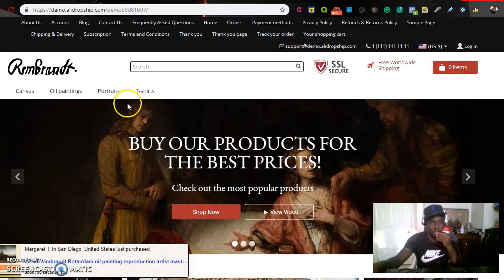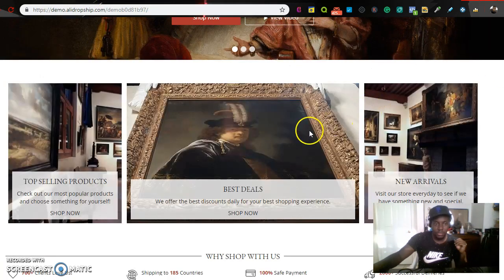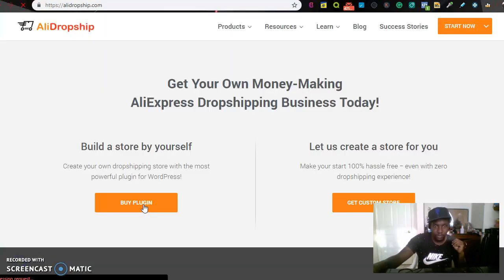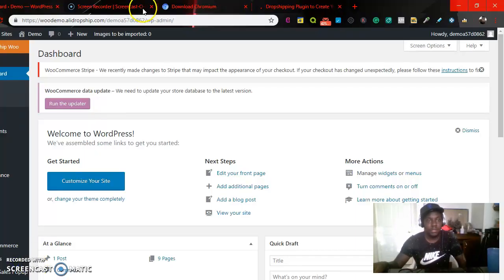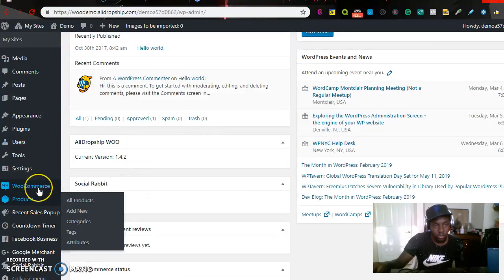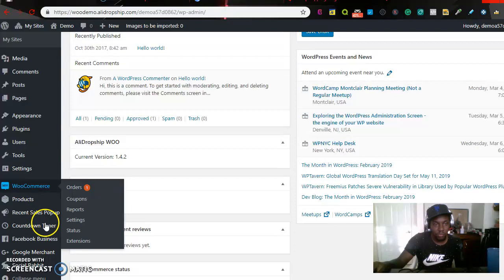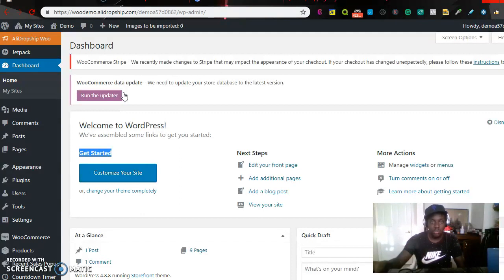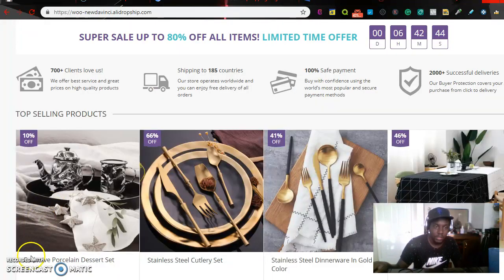Aliexpress dropship review 2019 Free Theme!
ali express dropship review 2019 to get the theme i will give it to you after your order the plugin for 89$ from the site or the custom site please subscribe if you want to check it out or buy...